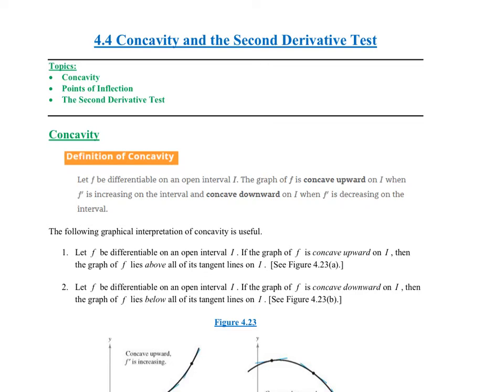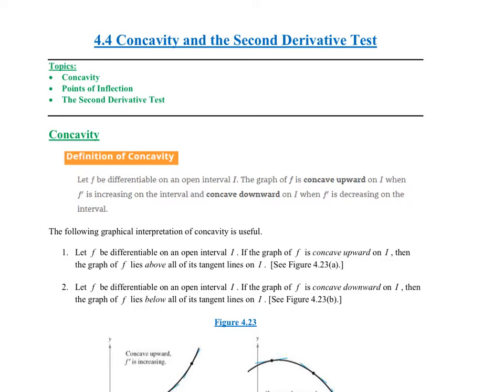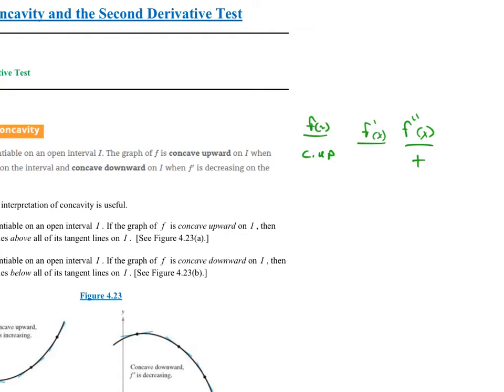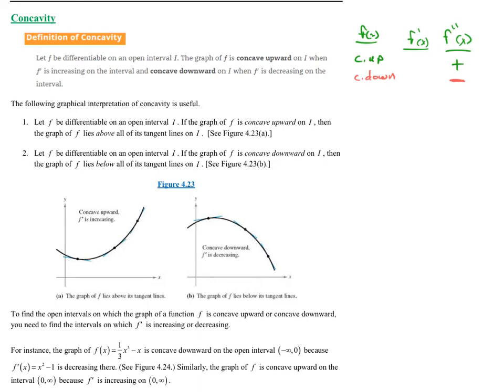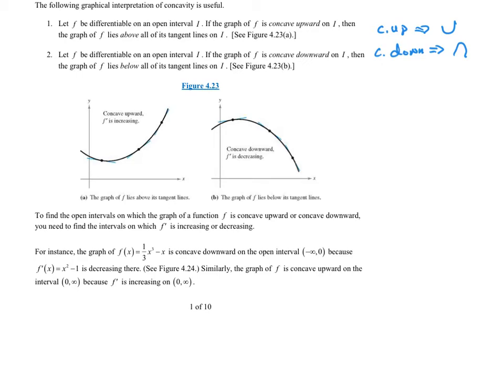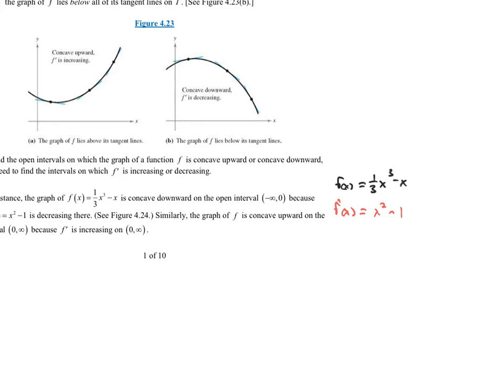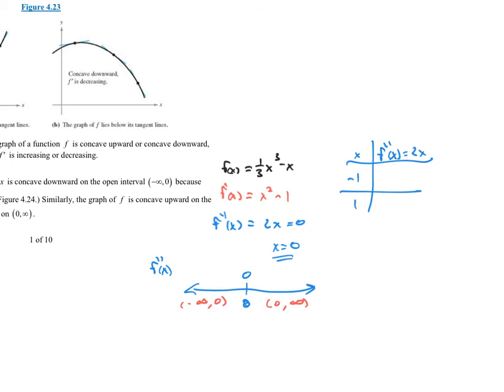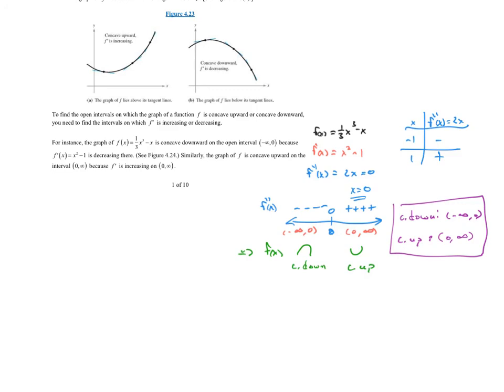4.4 Concavity and the Second Derivative Test-1